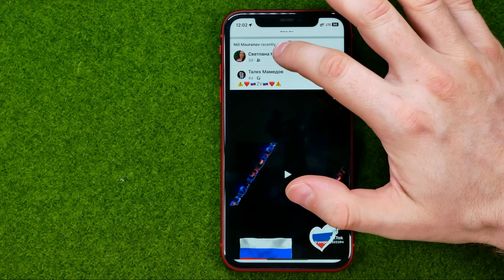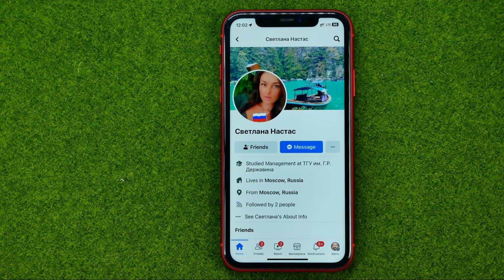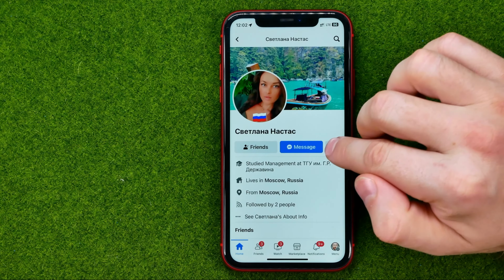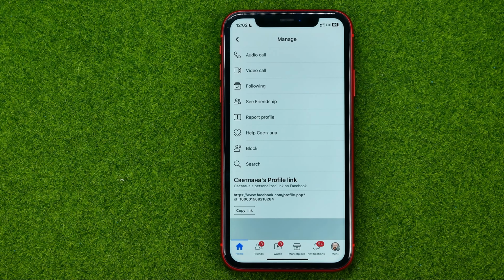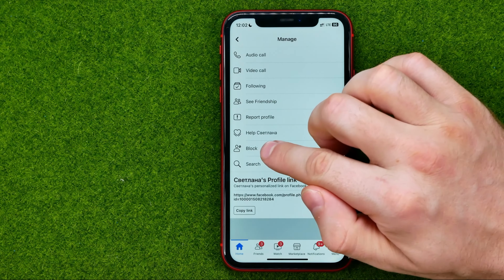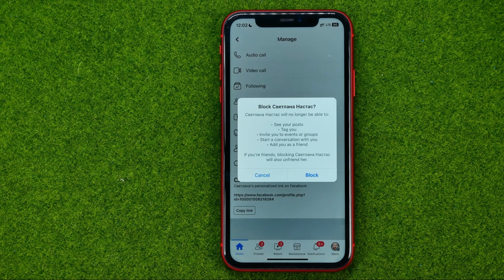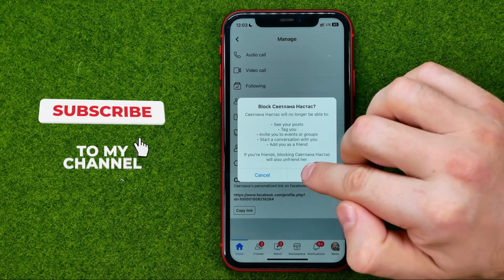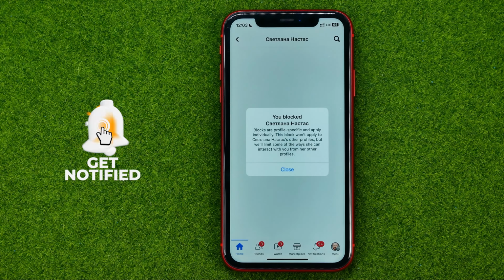How to Block Account in Facebook - Full Guide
If you are looking for a video about how to block account in facebook, here it is!
In this video I will show you how to block someone on facebook. Be sure to watch the video to the very end.

00:00 - Intro
00:25 - How to block account in facebook